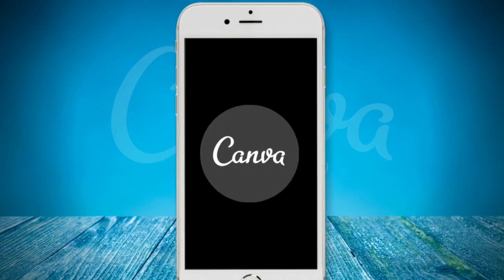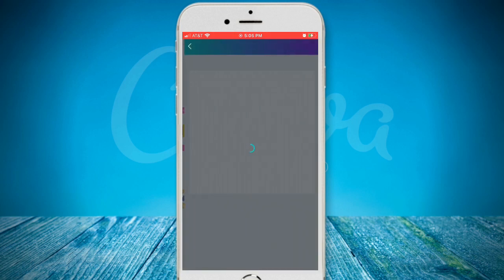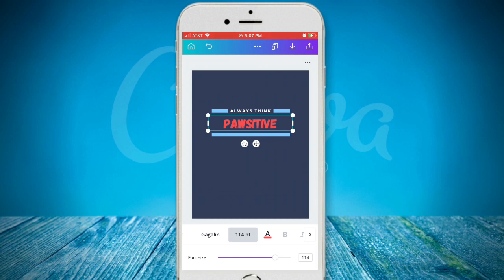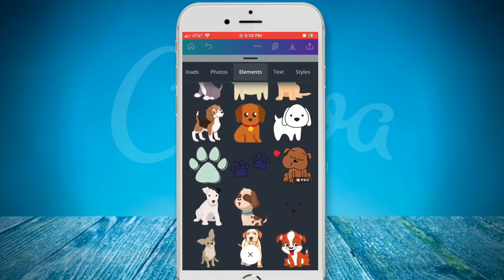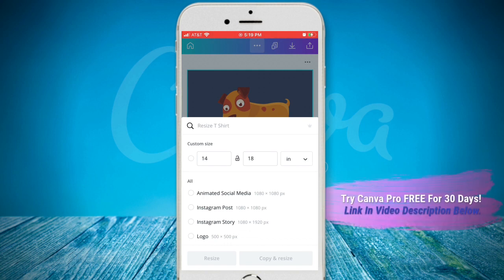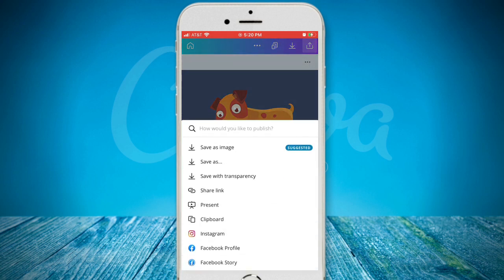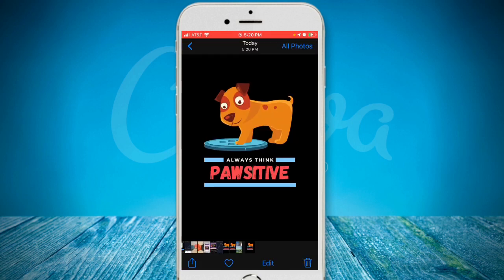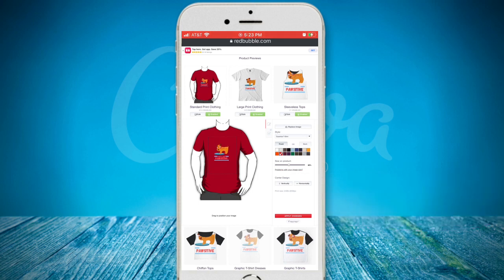How To Create T-Shirt Designs On Your Smartphone | Canva Mobile App Tutorial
Learn how to create amazing t-shirt designs on your smartphone with the Canva mobile app!

How To Create T-Shirt Designs With The Canva Mobile App

In this Canva tutorial, we’ll be going over how to easily create amazing t-shirt designs on your smartphone with the Canva mobile app. The Canva mobile app is a powerful tool that allows anyone to quickly create professional, high quality designs for t-shirts and other print-on-demand products.

With Canva, you have access to tons of pre-made t-shirt design templates that you can use for your t-shirt designs. Simply select a template, and customize it anyway you choose to create your custom t-shirt design.

The Canva mobile app also allows you to resize your image so it doesn't appear small or pixelated on your products, and export your t-shirt designs with a transparent background to remove the colored box behind your t-shirt design.

After creating and exporting your new custom t-shirt design, you can then upload it to your print-on-demand store.

The Canva mobile app is a must have tool for print-on-demand sellers looking to create high quality t-shirt designs fast.

[0:17] Download The Canva Mobile App
[0:40] Canva Mobile App Introduction
[0:50] Canva T-Shirt Design Templates
[1:14] Edit The Canva T-Shirt Design Template
[2:42] Add An Image From The Canva Image Library
[3:55] Resize Your T-Shirt Design To 4000 Pixels
[5:06] Remove Background - Export Your T-Shirt Design With Transparent Background
[6:18] Upload Your New T-Shirt Design To Products In Your Online Store

JOIN THE QUANTUM COURSES COMMUNITY

Video Topics:

canva tutorial
canva app tutorial for beginners
canva t shirt design
create t-shirt designs
how to create t shirt designs on canva
canva mobile app tutorial
canva mobile tutorial for beginners
t-shirt designs canva
design t shirt on canva
canva template tutorial
how to use the canva app
how to use canva on mobile phone
how to use canva app
how to use canva on phone